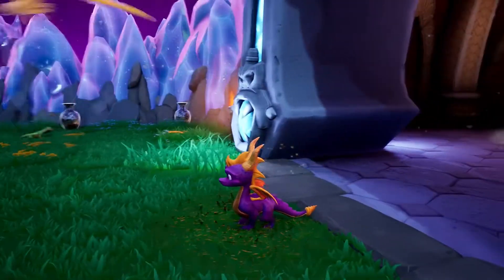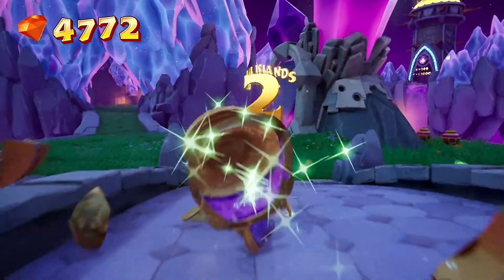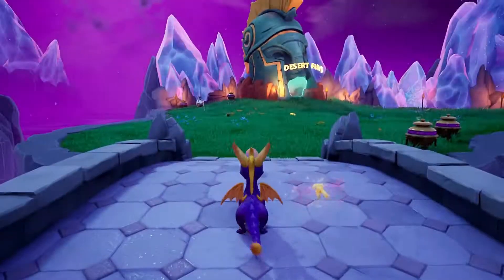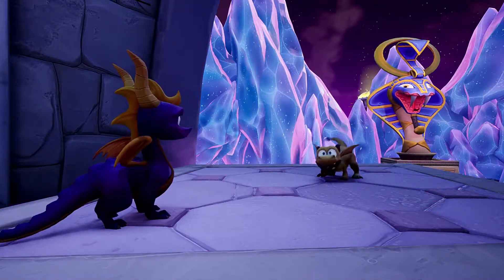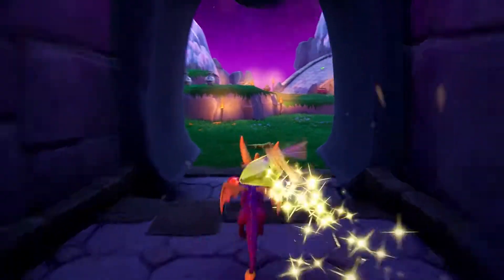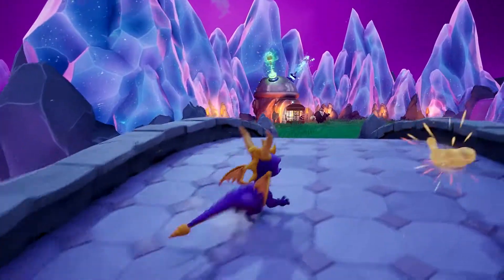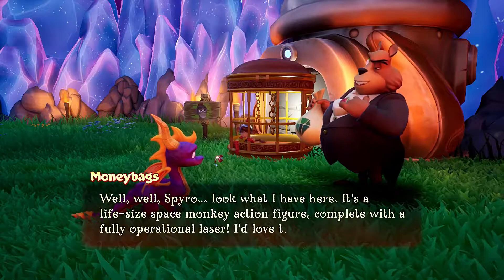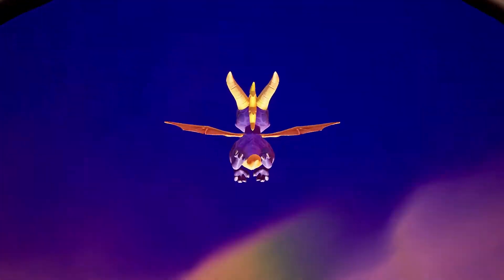Let's Play - Spyro Reignited Trilogy - Spyro Year of the Dragon Episode 25: Midnight Mountain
Join me for the final hub world in this game! We also free a Monkey that may have had a little to much caffeine.  If you didn't please dislike and tell me how I can improve.